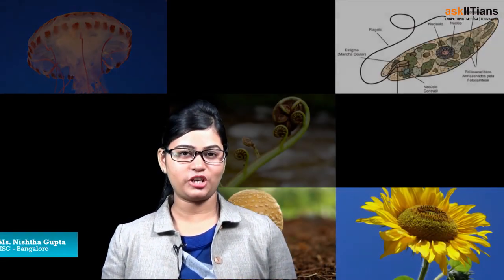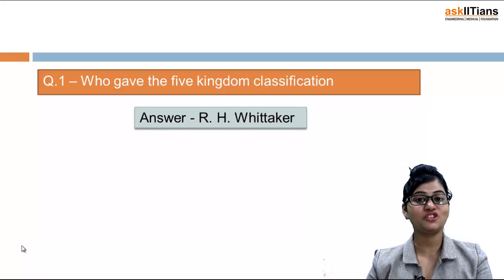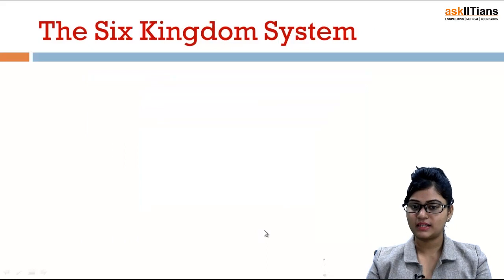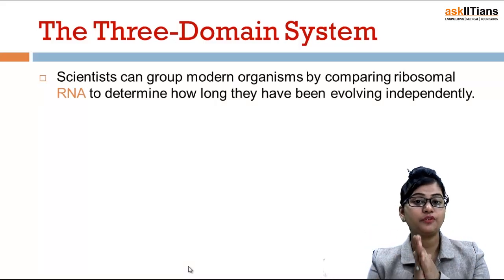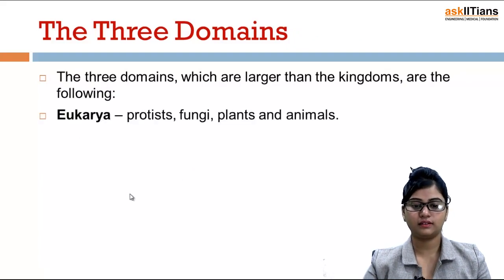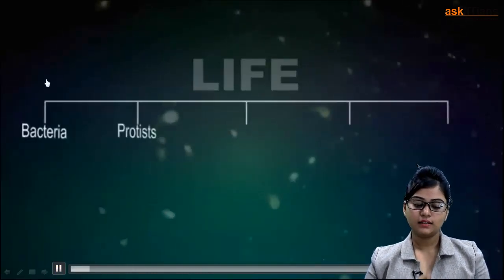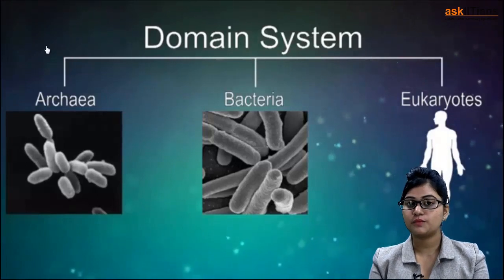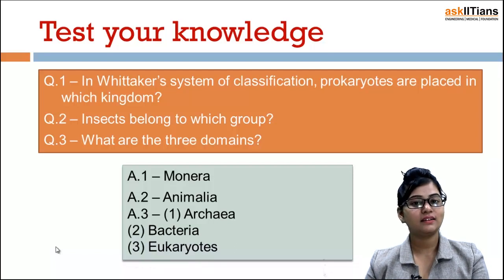Classification-1 | Lecture-5 |Biological Classification | Biology |Grade- 11 | JEE | NEET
🌟 Introducing AskIITians YouTube Channel Playlist for Class NEET Biology - Biological Classification  🌟
Nishtha Gupta sir has explained Biological Classification | Classification-1

For more information on force and pressure, refer to our revision notes on NEET Biology